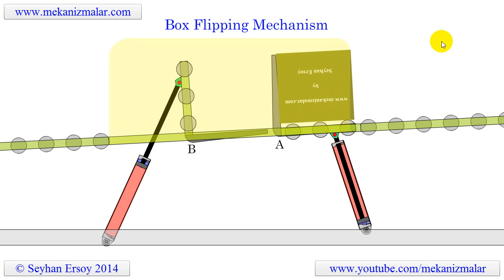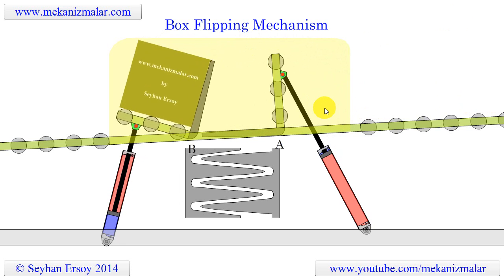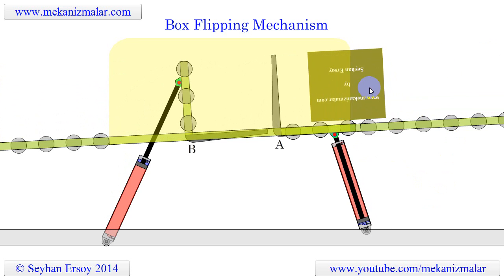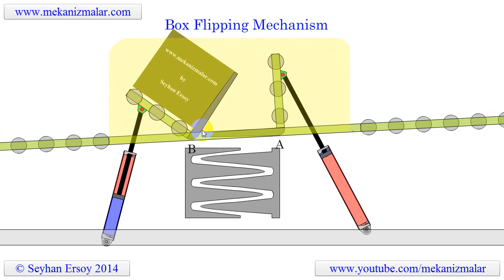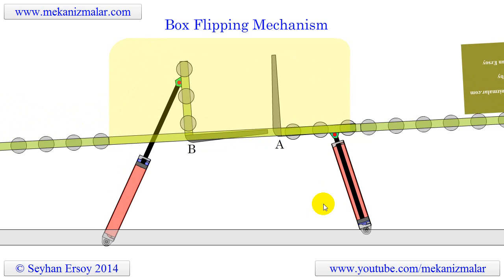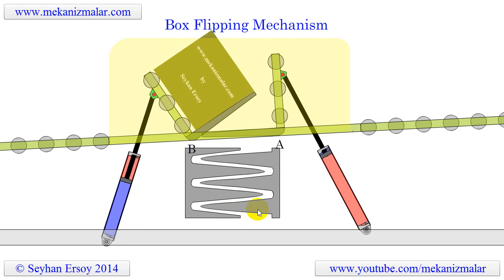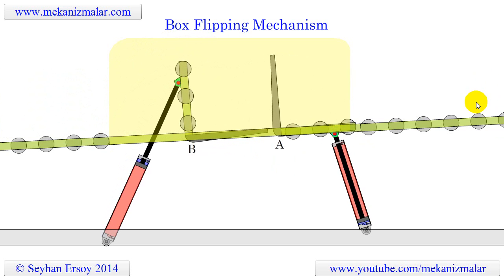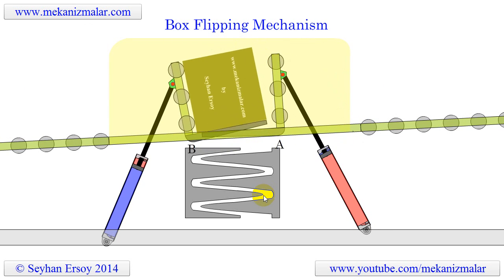pneumatic box flipping mechanism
Flash animation of a pneumatic box flipping system.